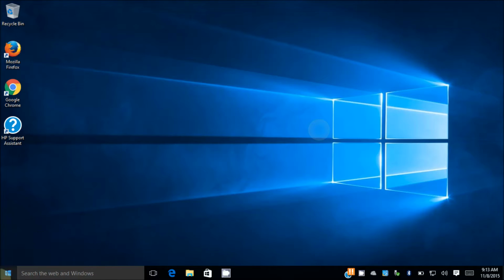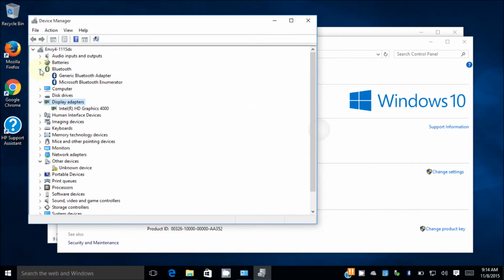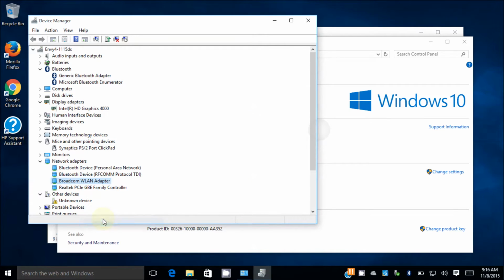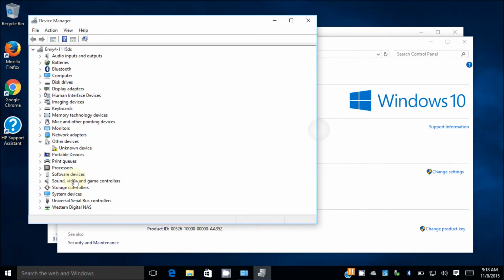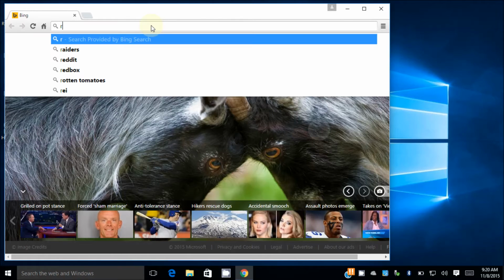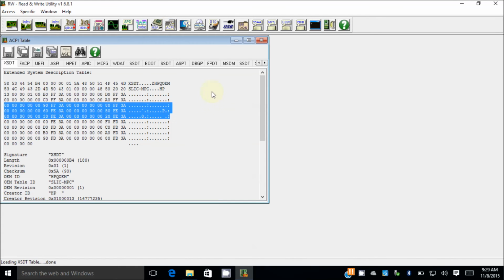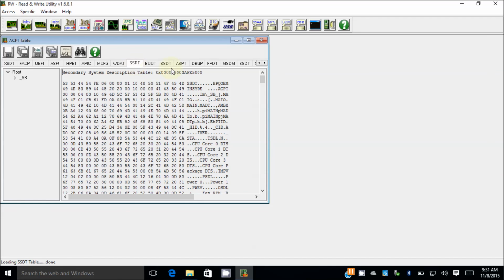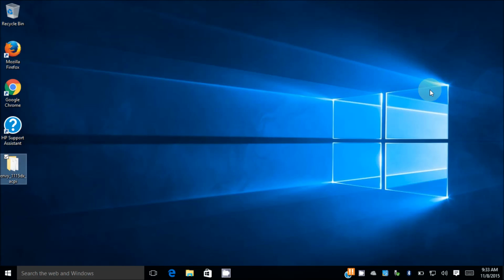How To Check Device Ids and Extract ACPI Tables For HP Envy 4-1115dx